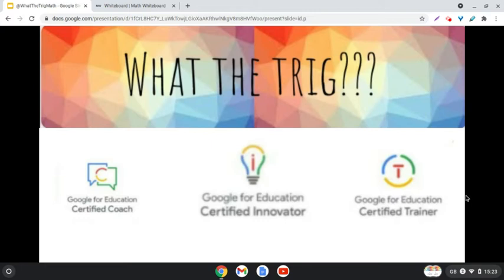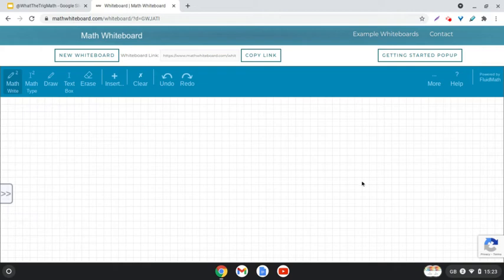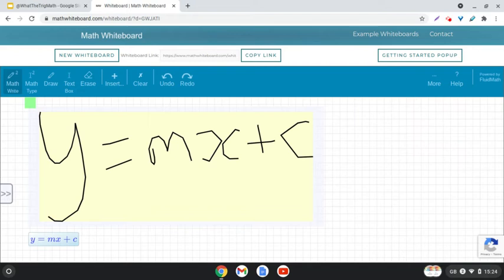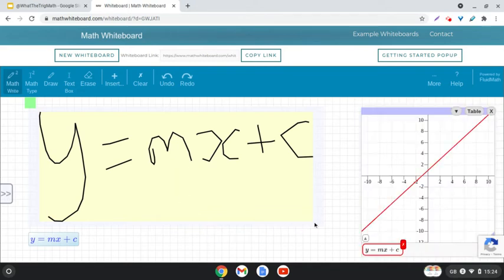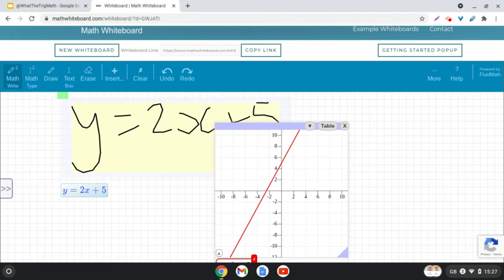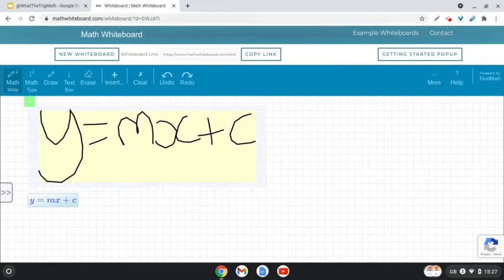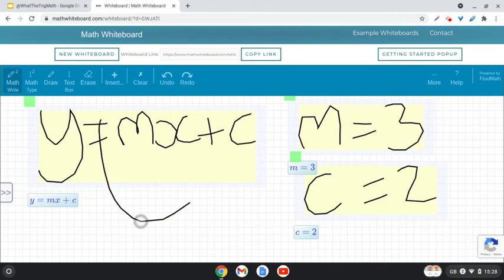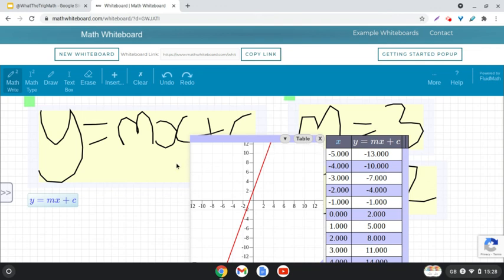Math Whiteboard creating graphs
Explore the relationship between m and c when manipulating unknowns